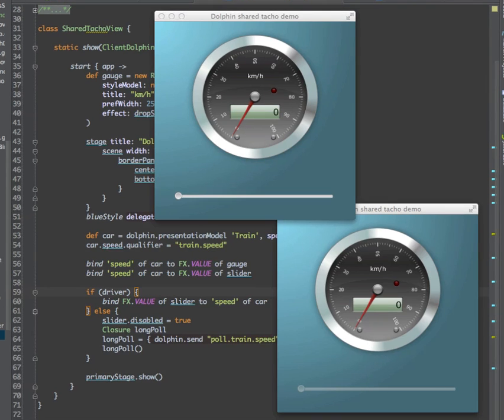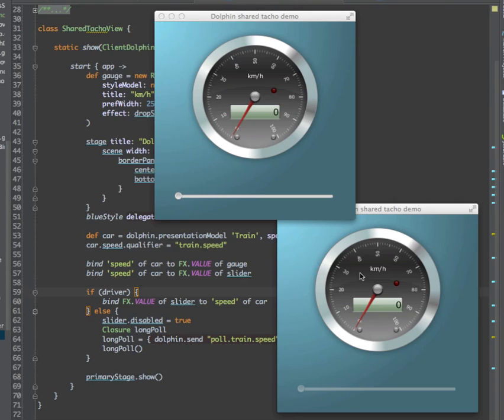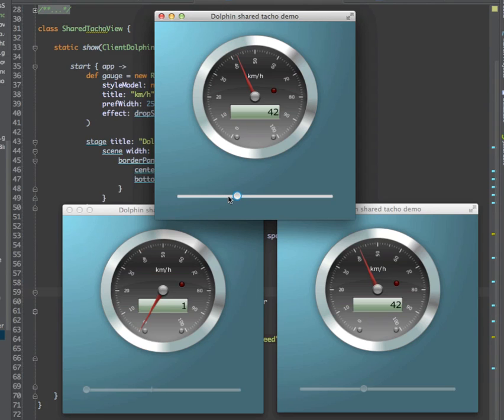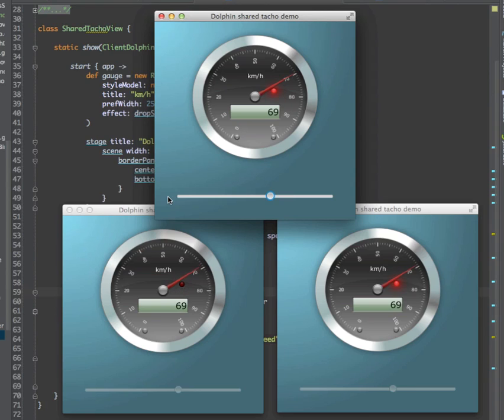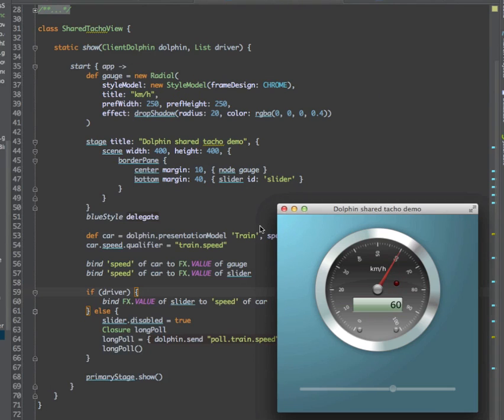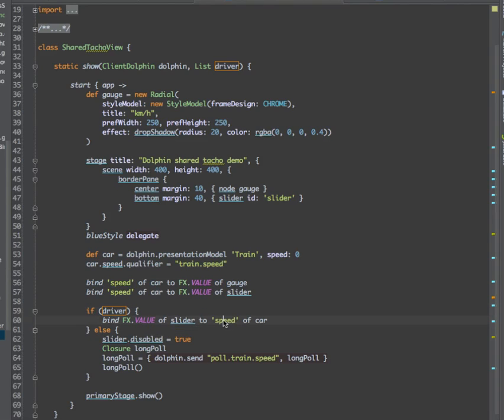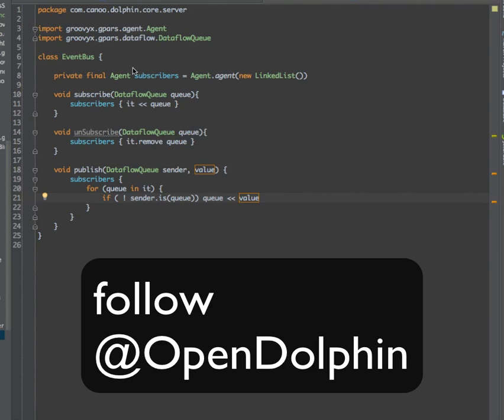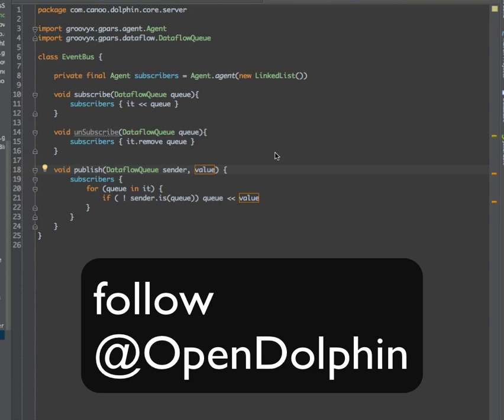OpenDolphinTrainControl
Automatically synchronize multiple OpenDolphin sessions such that it looks like realtime.